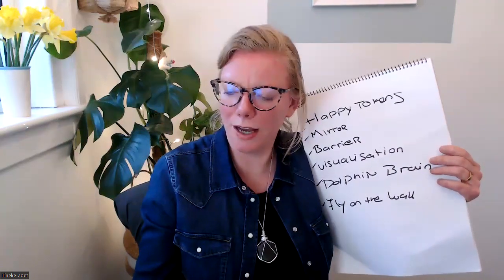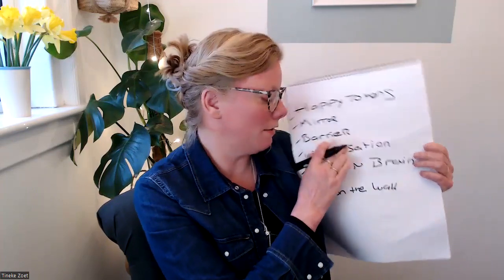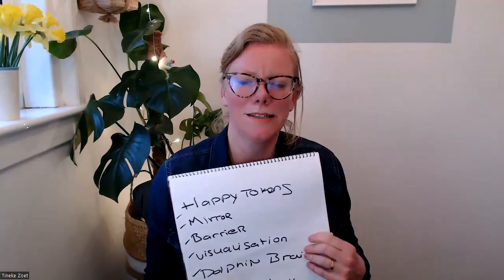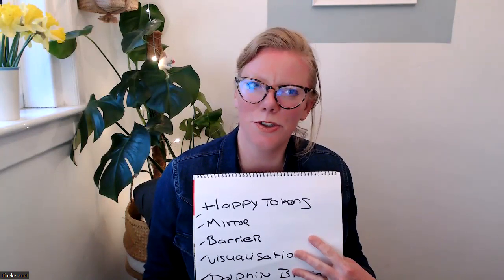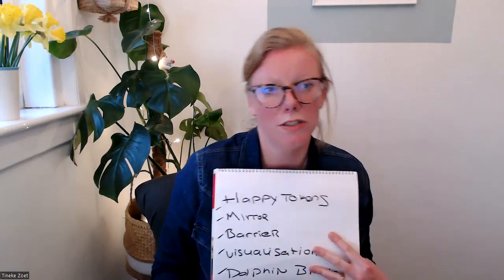Shielding 2: Advanced Energy Protection for Empaths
⚡ Shielding 2 – Advanced Energy Protection

Stronger shielding methods to help you stay grounded and unshaken—even in the most draining environments.

This mini-course Shielding is about 'how to effectively protect' your energy from negative, draining situations and people.

For us  Highly Sensitive People and Empaths, working in challenging workplaces, it is often a big task to reach the end of the day without taking on everyone else's energy as our own.

This mini-course helps you with some good tips and tricks on how to protect yourself.
Look out for the 3rd video in this series and let me know how you get on.